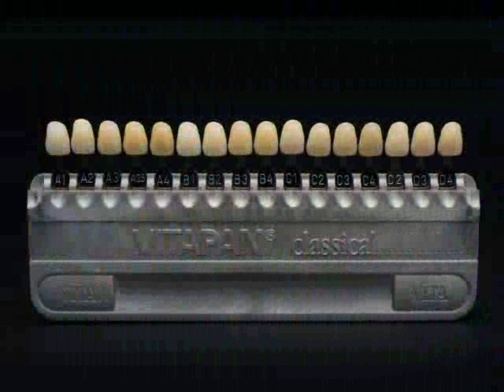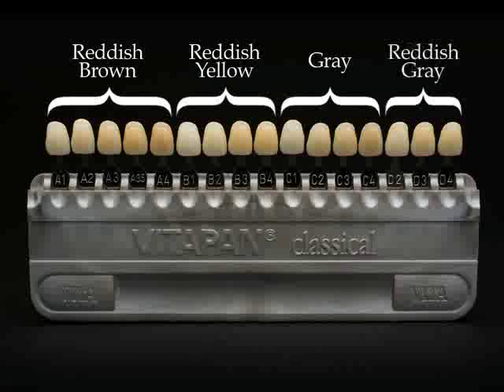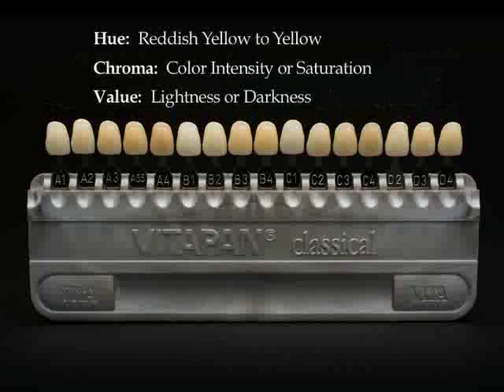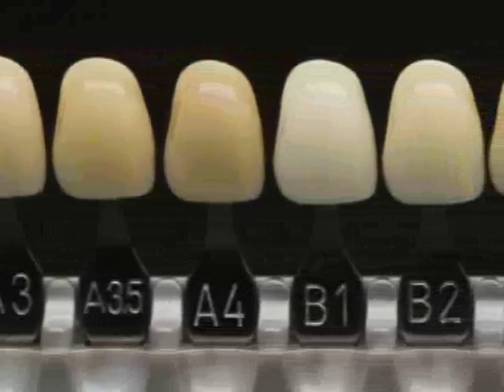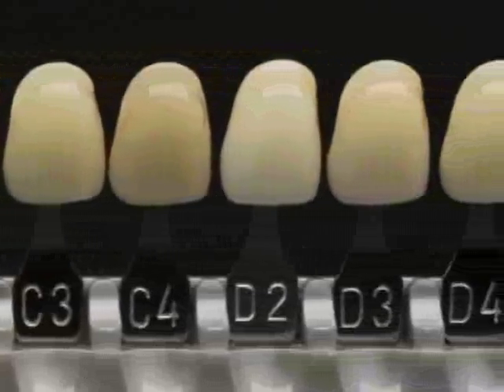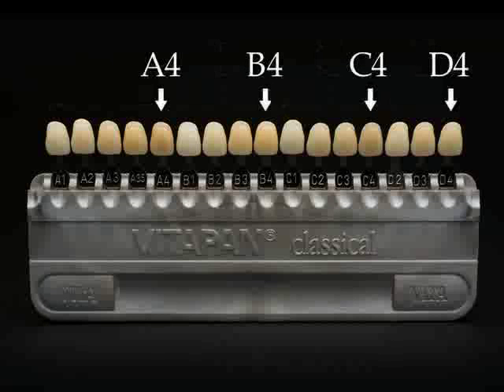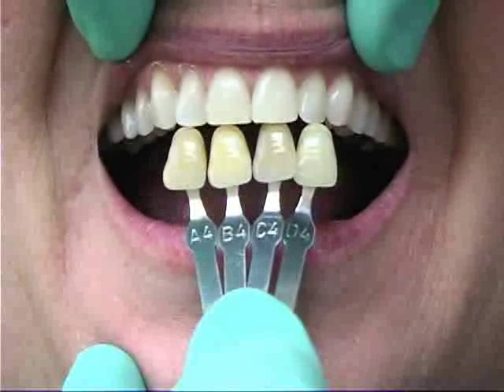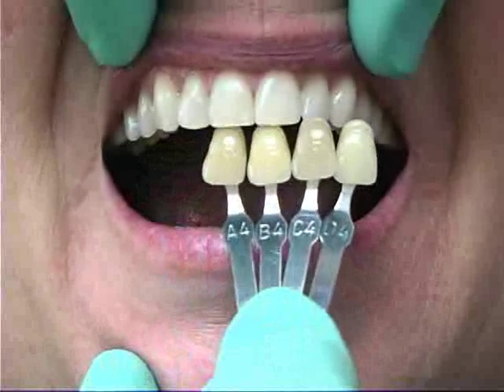Classical Shade Taking Hue Based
Traditional shade taking using the VITA Classical shade guide.